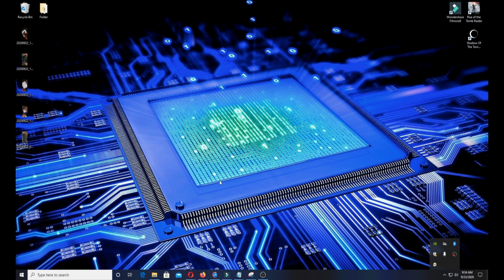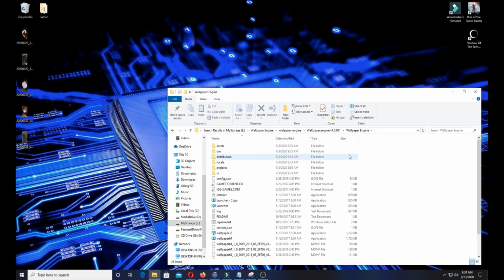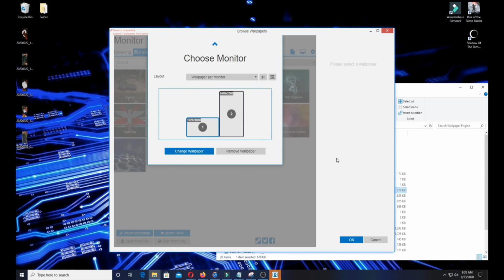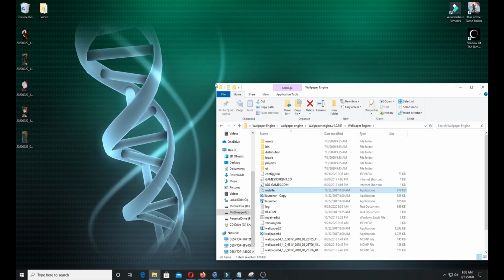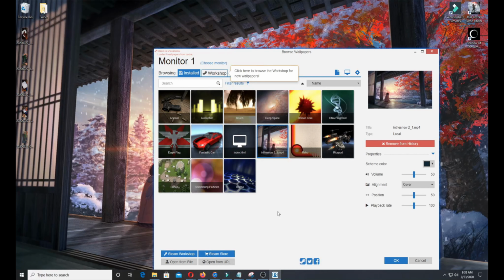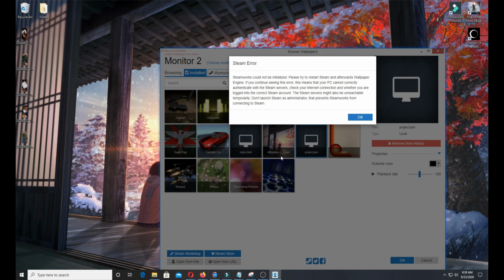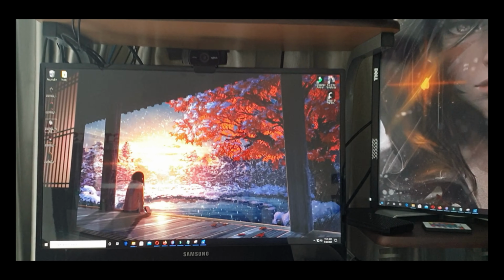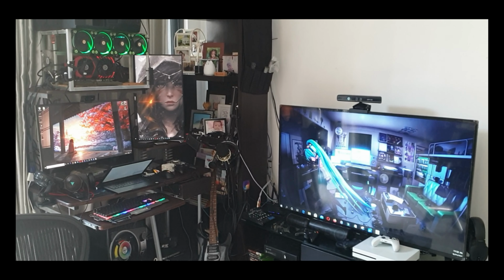The BEST Wallpapers For Your Gaming Setup!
About:
How to make your wallpaper super cool